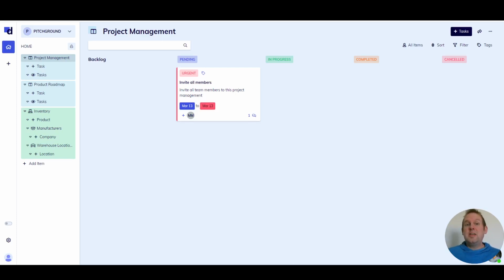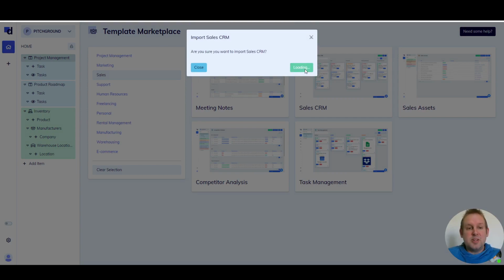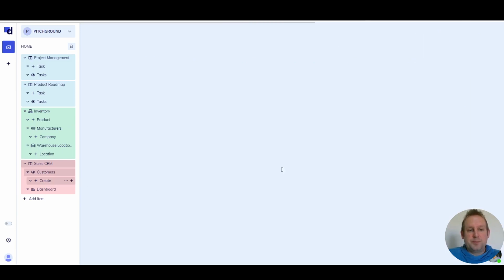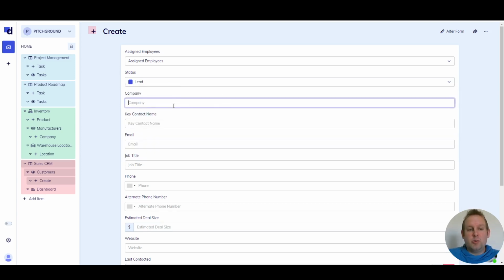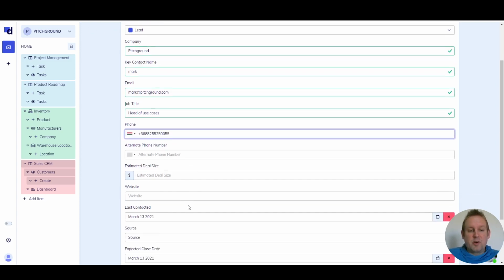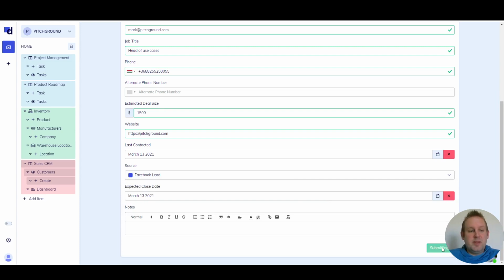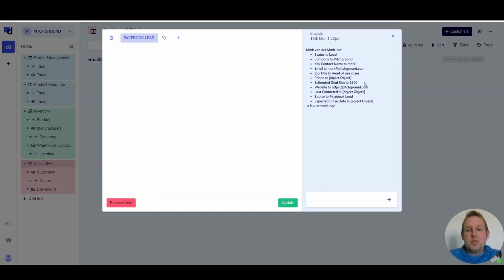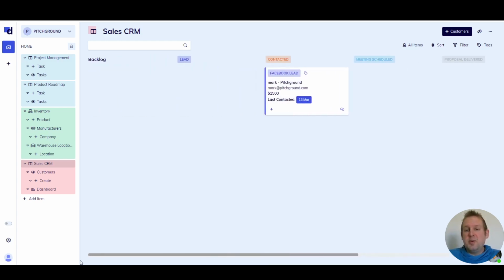Dashup Use Case 4: Creating Your Own CRM Using Dashup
In this video, we'll show you exactly how you can use Dashup to build your own unique CRM system for your business.

00:00 - [Introduction ]
00:15 - [Dashup Demo ]
02:45 - [ Final Thoughts ]